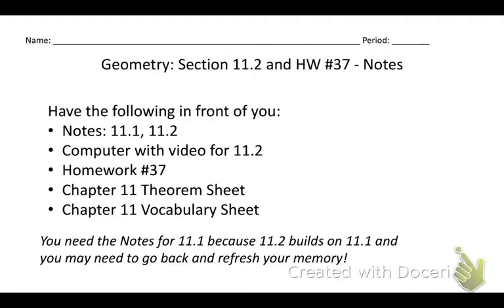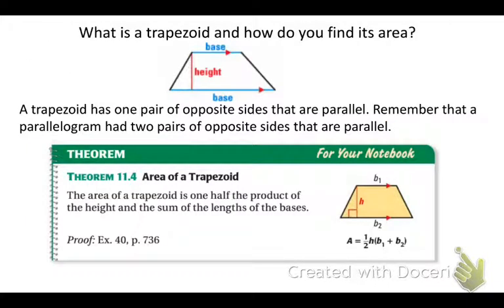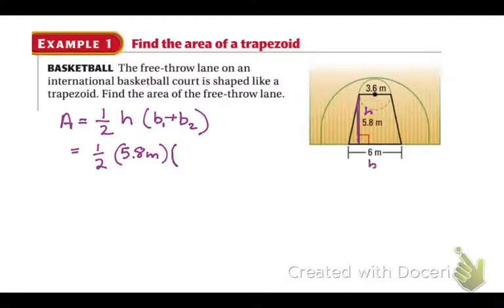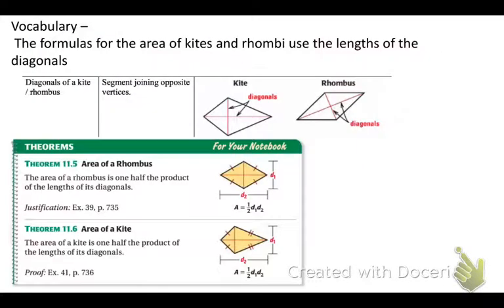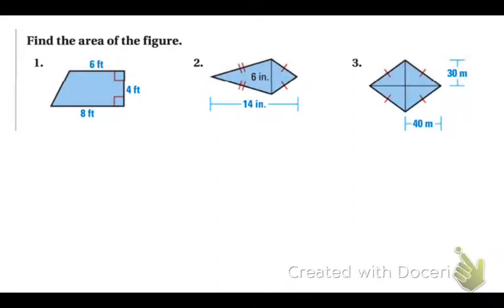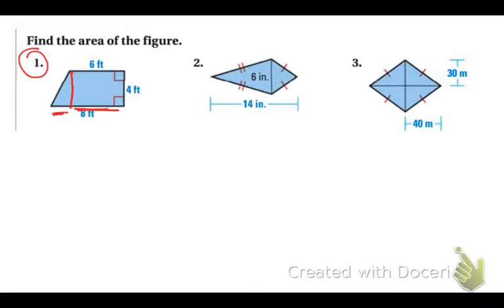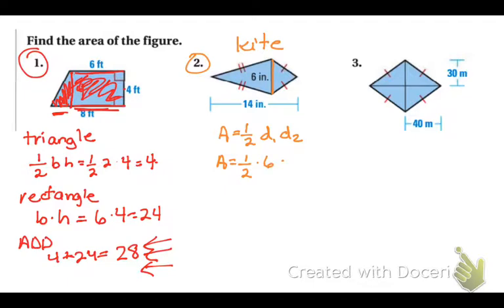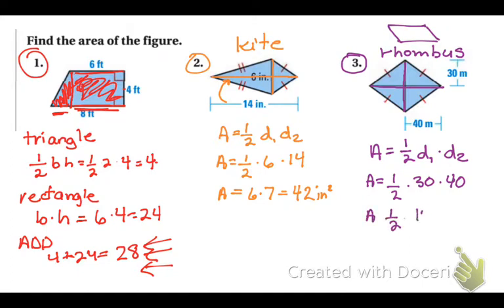11.2 Area of trapezoids kites rhombuses